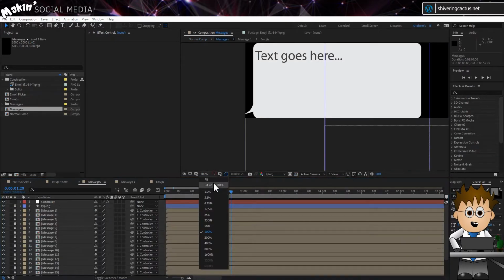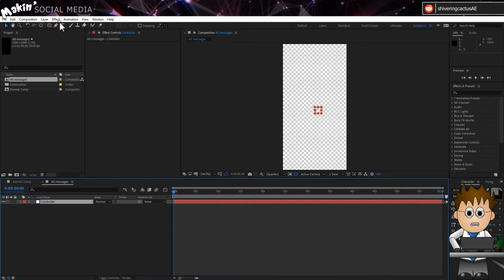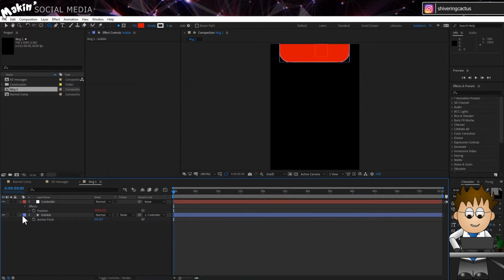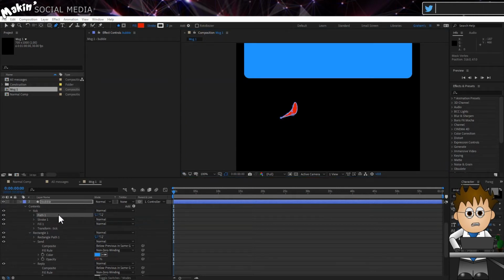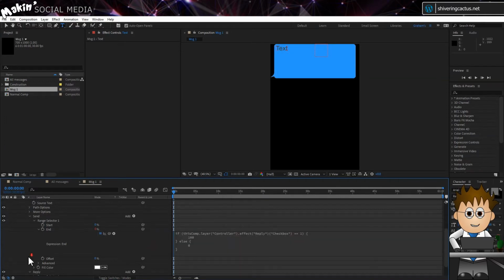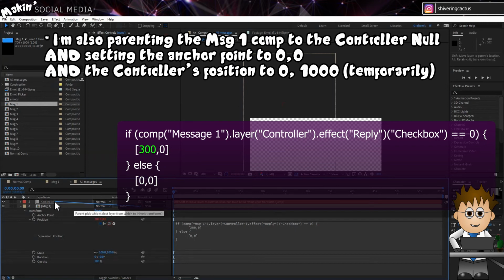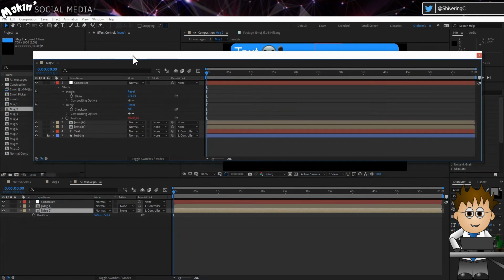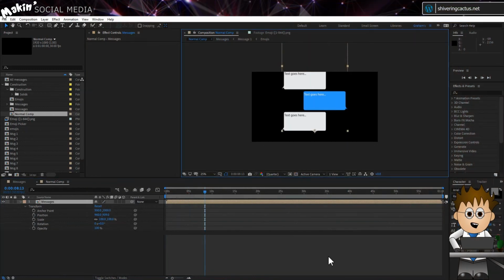Recreate iMessage in Adobe After Effects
Create a pre-comp for each message and control display via a slider.

In this tutorial, I'm going to show you how to recreate the look of an SMS Text Message conversation in Adobe After Effects, using nested comps and shape layer and absolutely loads of really simple expressions.

I'll take you through each step, showing how to control the visibility, position and even colour of each message, which will make it really easy for you to use in your own projects.

The complete project is linked below, if you're needing to use something like this, but don't have the time to work through the whole tutorial.

Note:
During the tutorial, (which took 2 hours to record), I got my replies and sends mixed up.  It's not a big deal, as the simplest fix would be to rename the main Controller's colour, but if you want to see the expressions as originally intended (as they are depicted in the video itself) download the project file.

Chapters:
0:00 Introduction
1:03 How to use the Project
4:32 Building the project
6:33 First Message Comp
8:23 Expression to control the size of the rounded rectangle
8:45 Expression to fix the position, based on height
10:01 First of the expressions where the reply checkbox controls something
15:28 Creating the Emoji Essential Graphic
16:35 Emoji time-remap expression
17:49 Adding all the message comps to the All Messages comp
18:12 Message 1's position expression
18:51 Message 1's opacity expression
21:19 Adding Message 2